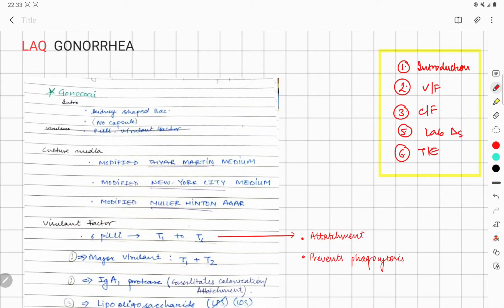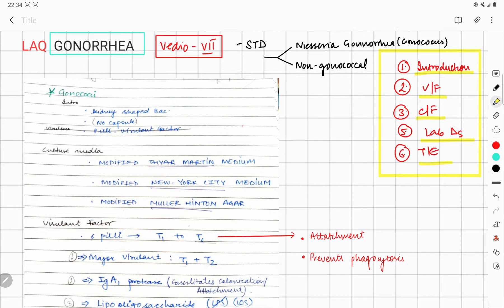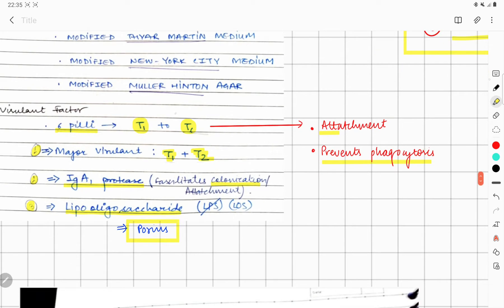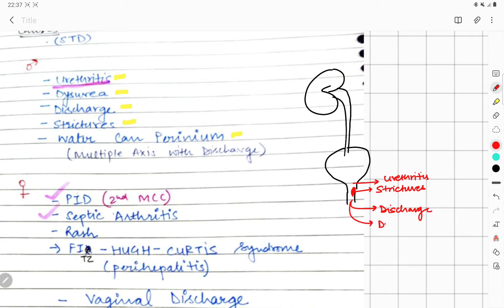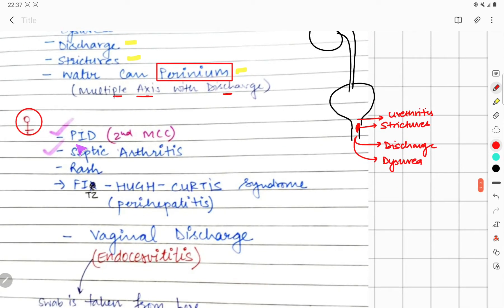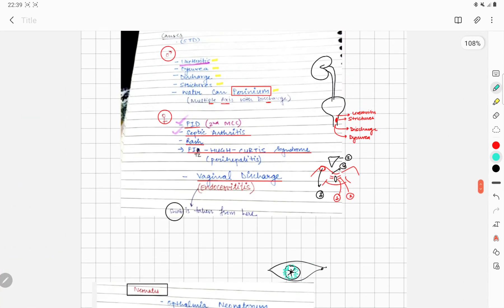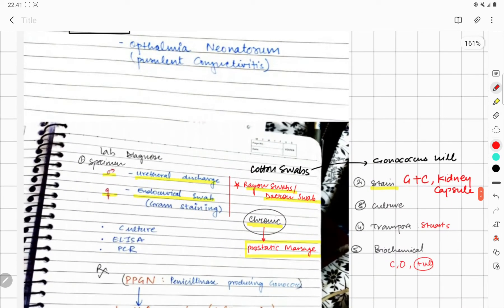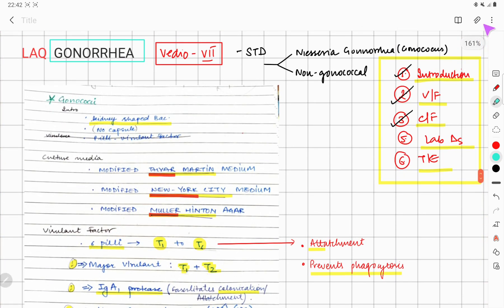MICROBIOLOGY। URINARY TRACT INFECTION 7 LAQ GONORRHOEA CBME PATTERN।।